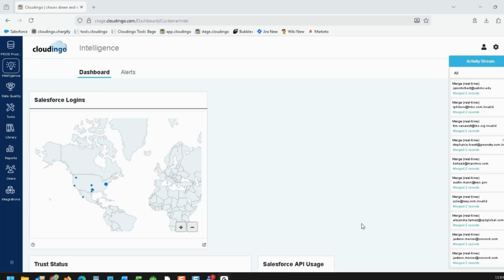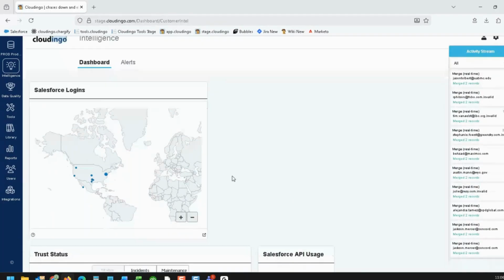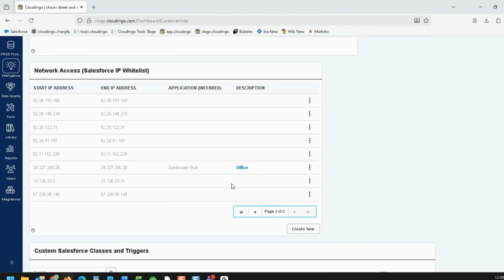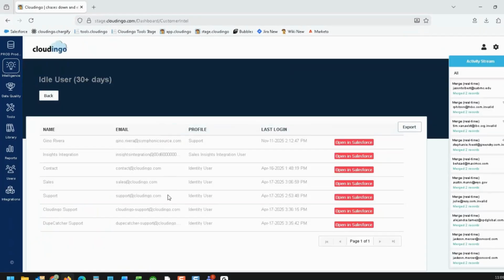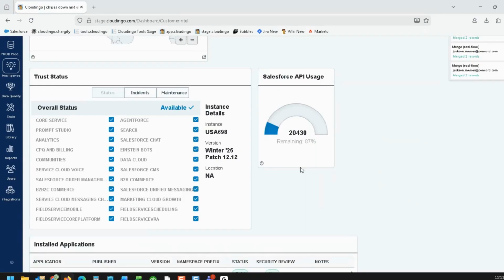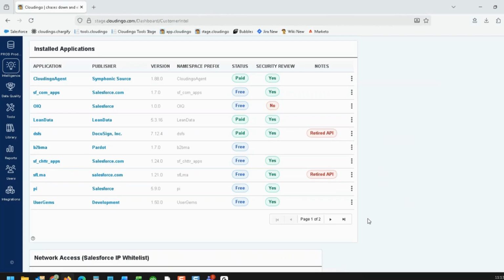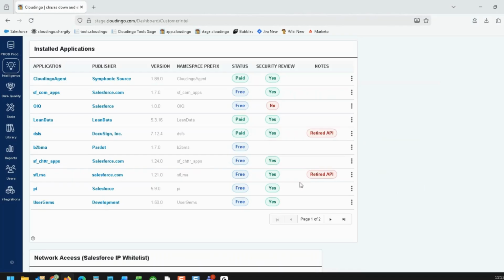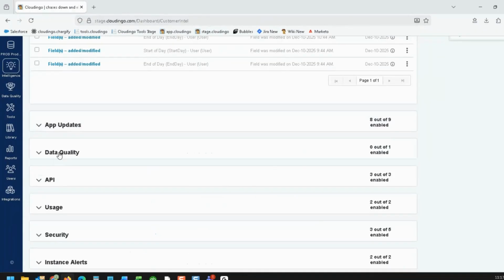User Group: Monitor the Health and Security of Salesforce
Salesforce admins are expected to monitor security, performance, and risk across their org, but the signals are scattered across Setup.

In this user group session, we walk through Cloudingo Intelligence, a centralized dashboard designed to give you visibility into what’s happening inside your Salesforce org without the manual digging.

In this session, you’ll learn how to:
- Track meaningful security signals with Smart Alerts
- Monitor user logins, locations, and API usage spikes
- Review installed apps, versions, and deprecation warnings
- Surface potential risks in custom code and triggers
- Control access to the Intelligence dashboard using role-based permissions

Cloudingo Intelligence helps admins catch issues earlier, reduce risk, and maintain a healthier Salesforce org with confidence.